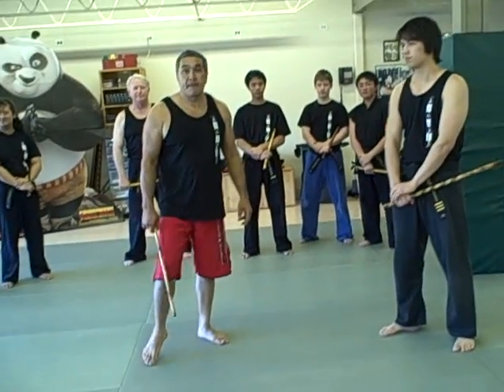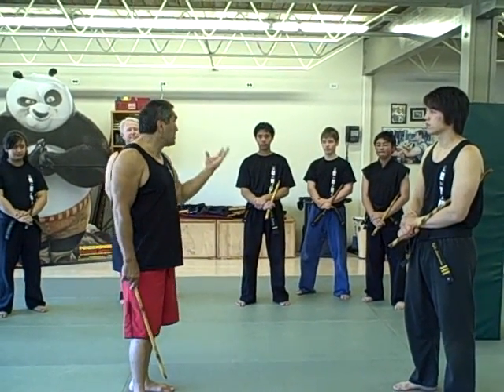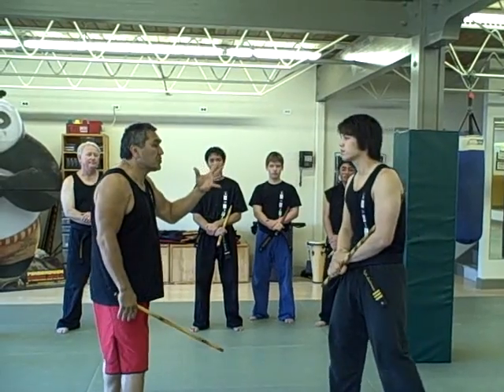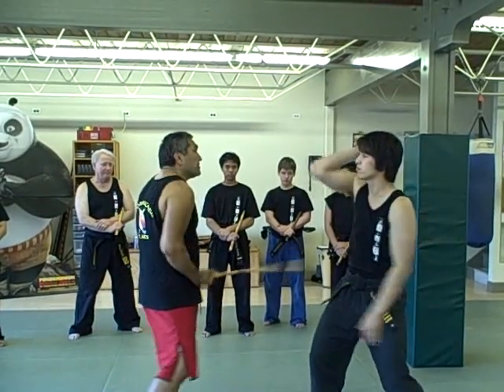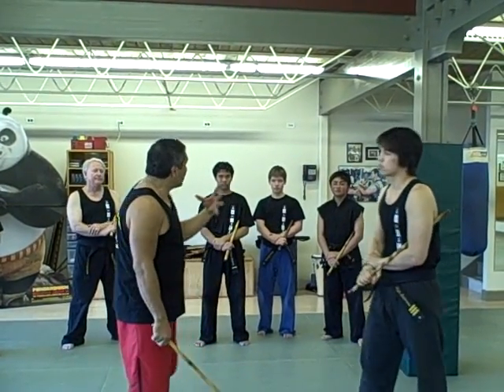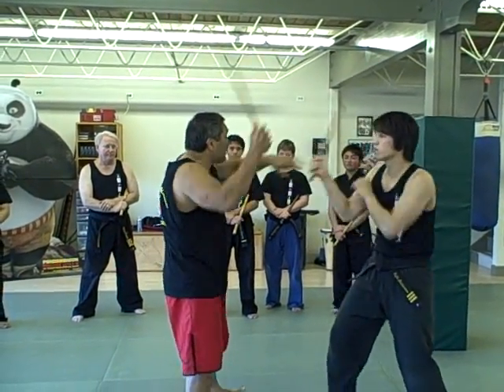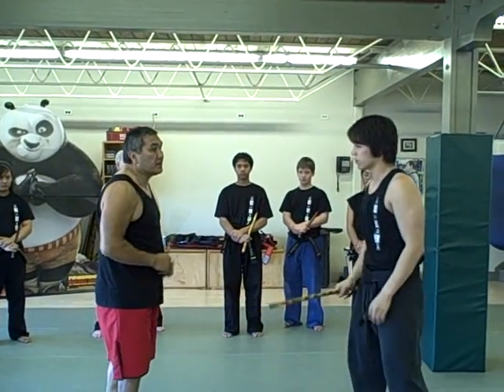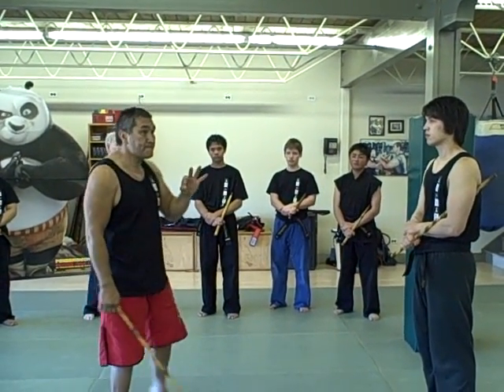Cliff Lenderman - Single Stick rotating curriculum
Chief Instructor at the Lenderman Academy  in Tacoma, WA reviews this months Kali curriculum.  The Lenderman Academy offers karate and kung fu for kids, Mixed Martial Arts, Thaiboxing, Kickboxing, Adult martial arts and the Lean and Fit.